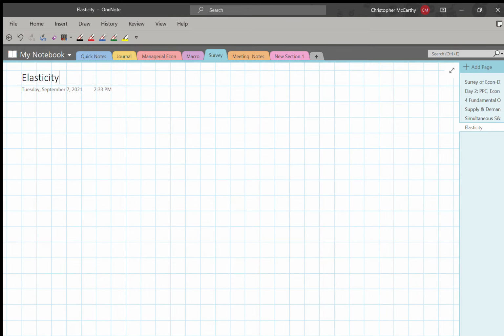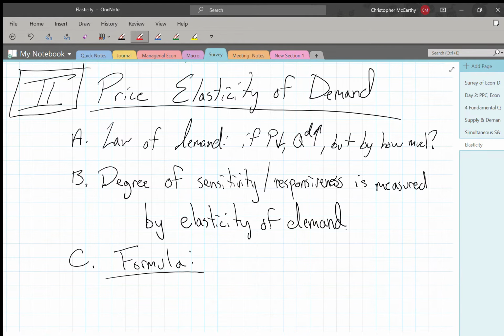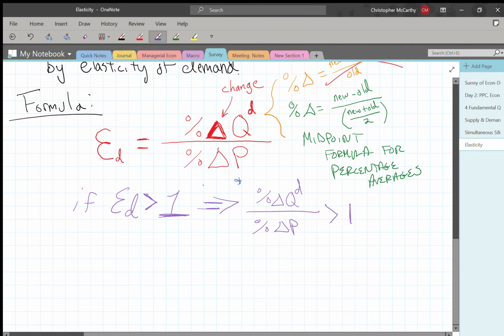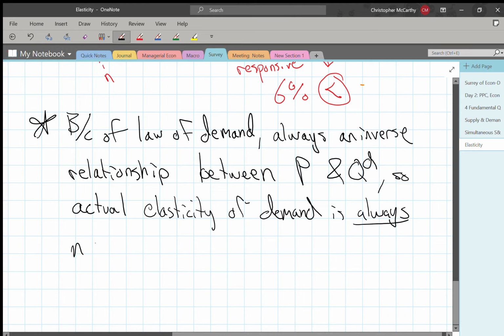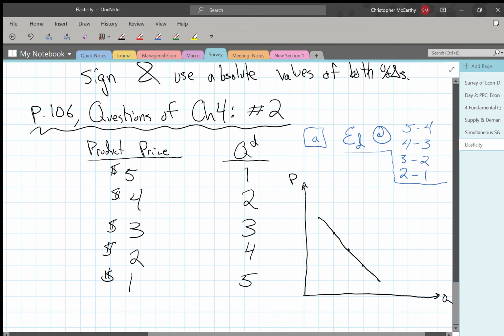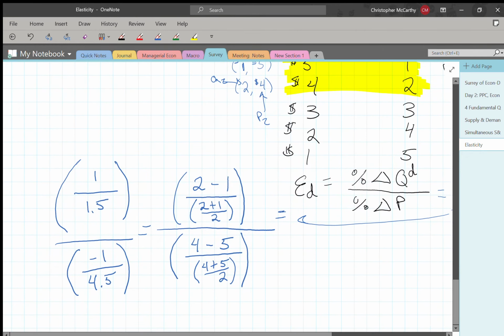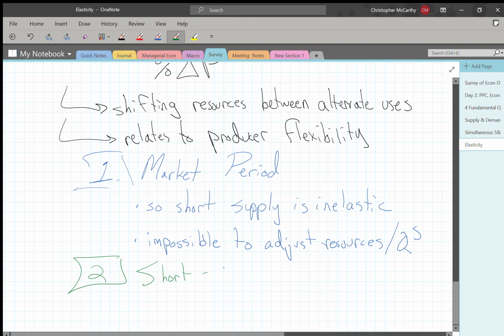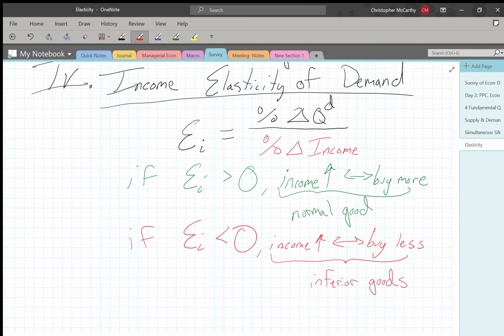Elasticity Lecture | Survey of Econ @CSC w/Dr. McCarthy